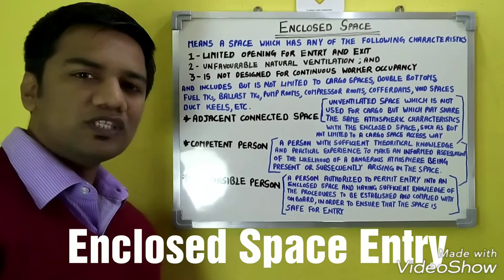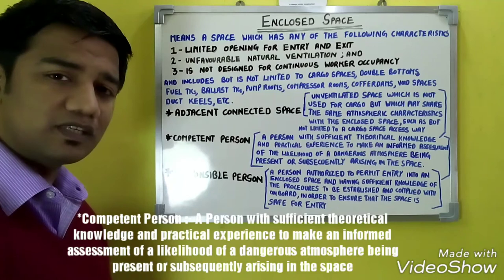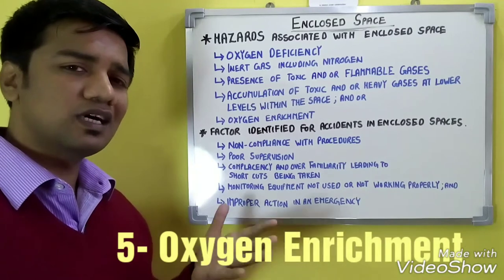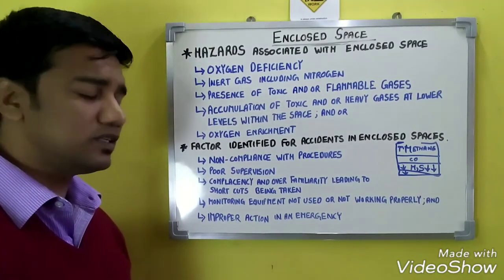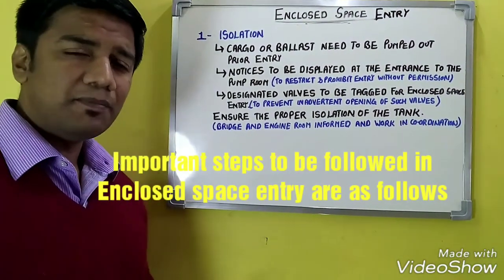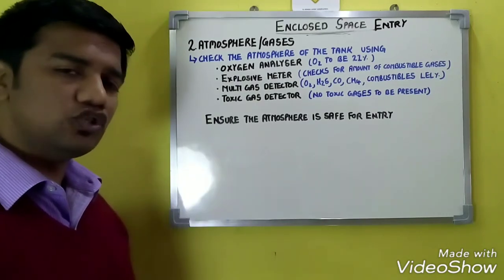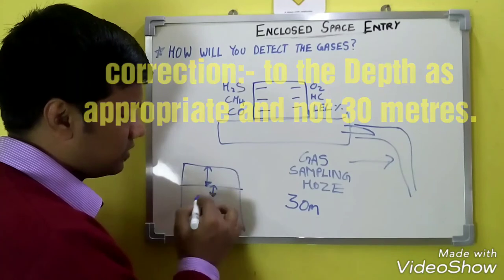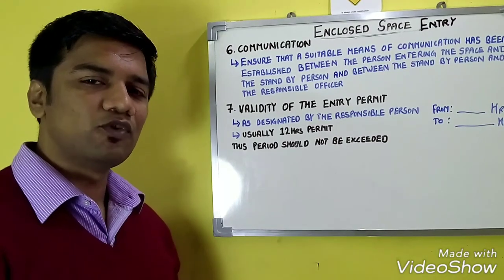Enclosed Space Entry, 2nd Mates Oral, F3